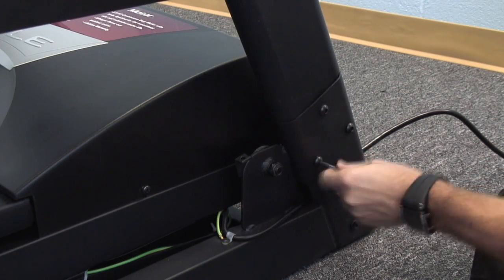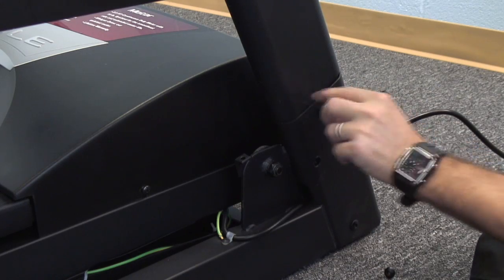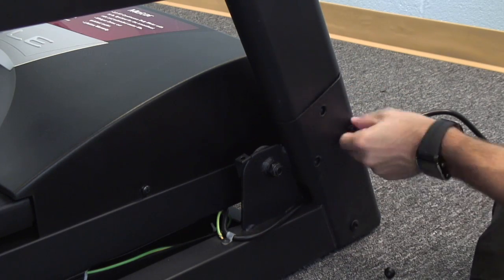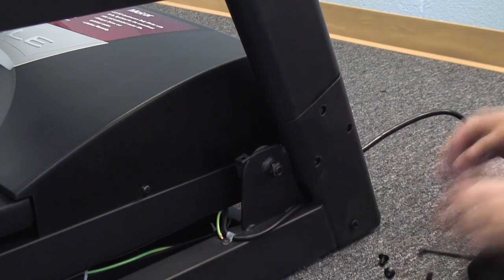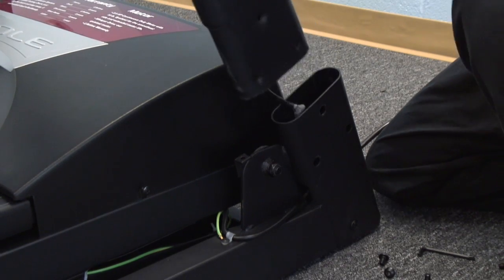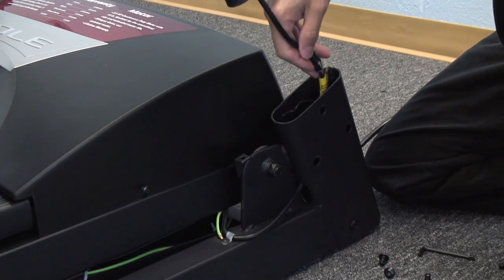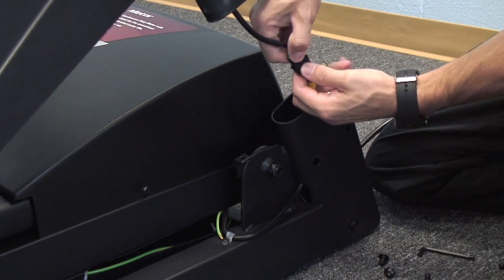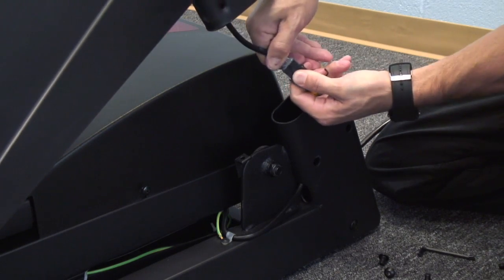Sole Treadmills - Pinched Harness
How to Troubleshoot All Sole Treadmills with a Pinched Harness